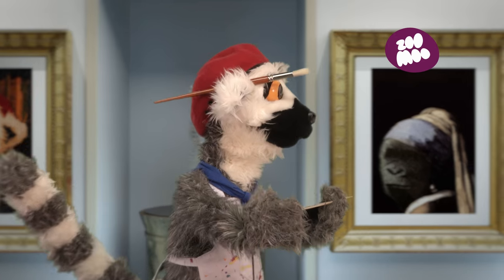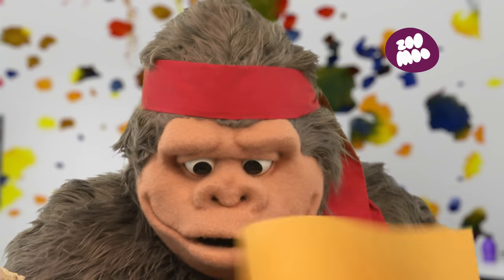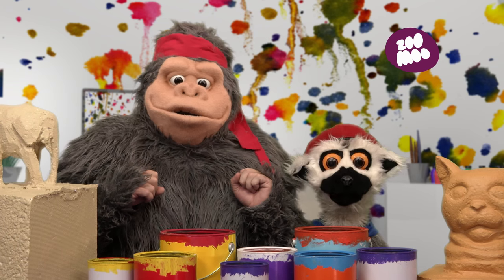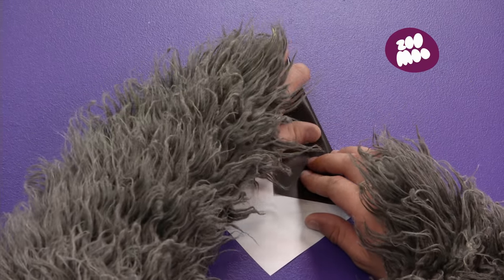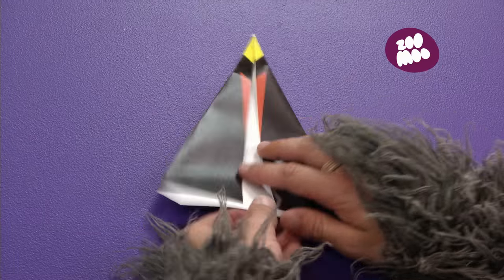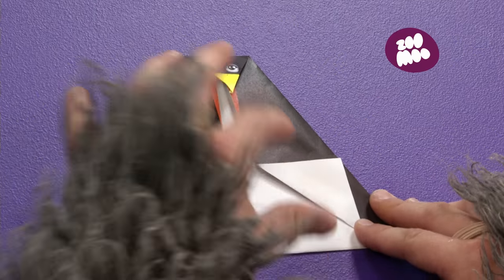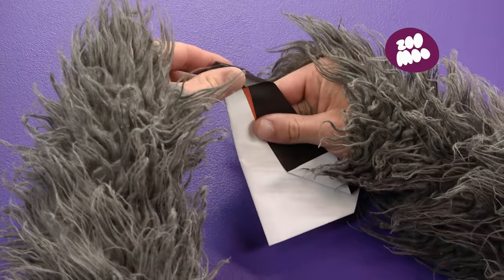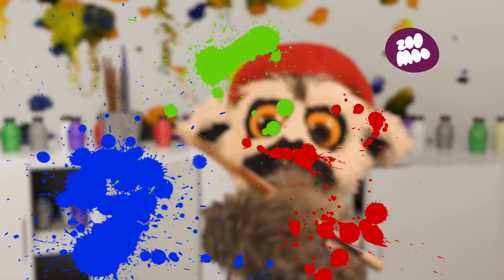Ninja Gorilla and Lemur - How To Make An Origami Penguin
Gorilla Ninja and Francis teach us how to make an origami penguin. Gorila Ninja can teach us many more things, on his show Pop Fiction he explains how animals came to be how they are now. You can watch this show every Sunday at 13 p.m. (repeats at 17 p.m. and Thursdays at 12 p.m. and 3 p.m.)